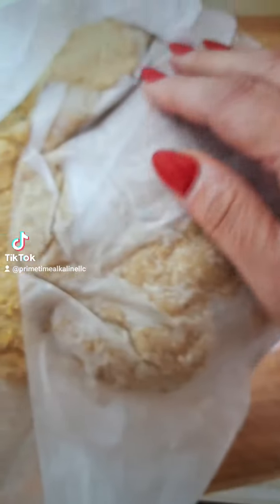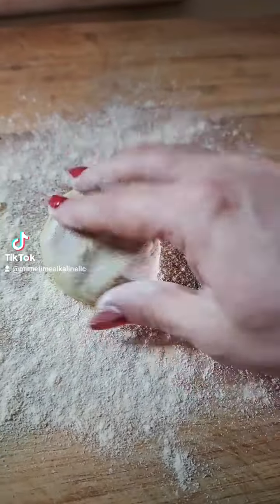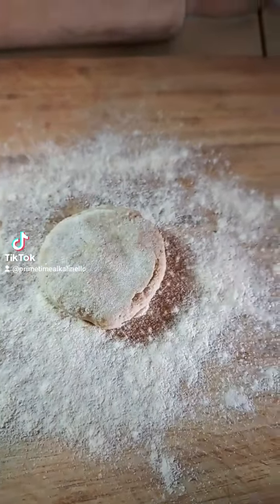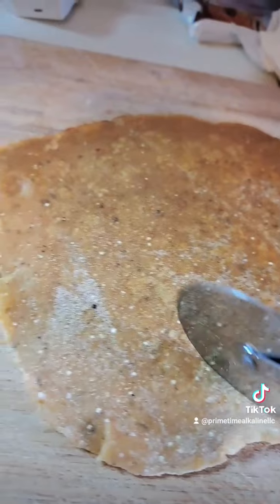Alkaline Korn Tortilla Chips